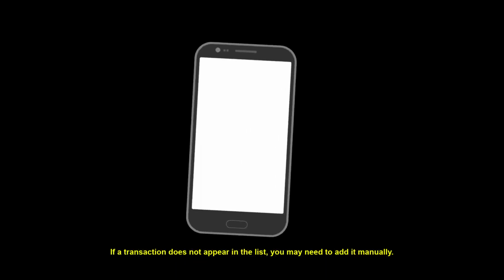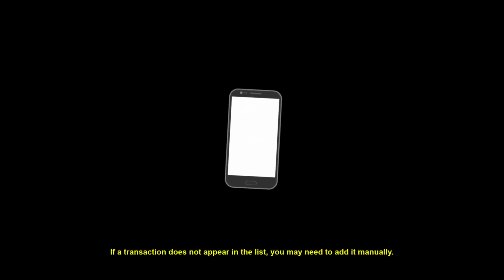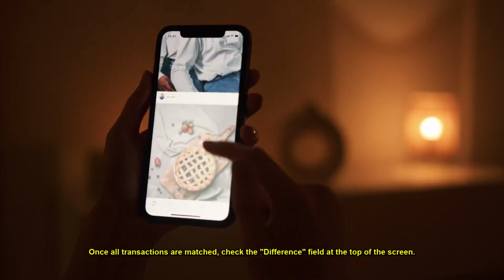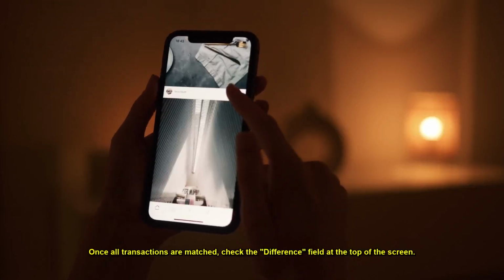How to transfer payout reconciliation in QuickBooks Online - Step By Step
In this step-by-step tutorial, we'll guide you through the process of transferring payout reconciliation in QuickBooks Online. Whether you're a small business owner or a bookkeeper, mastering this feature is essential for accurate financial management. Learn how to streamline your reconciliation process, ensuring your records are always up-to-date and error-free.